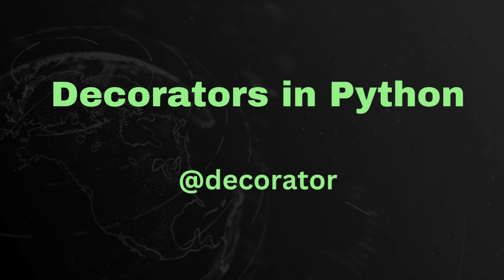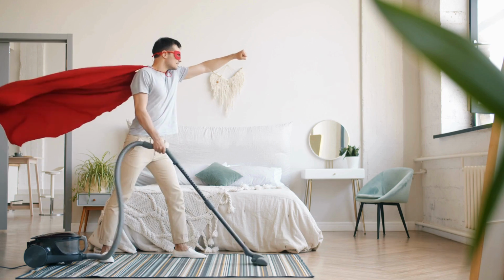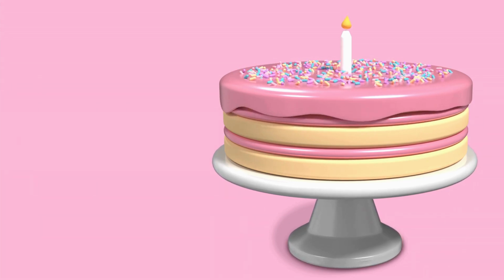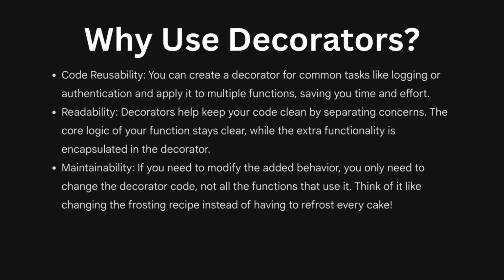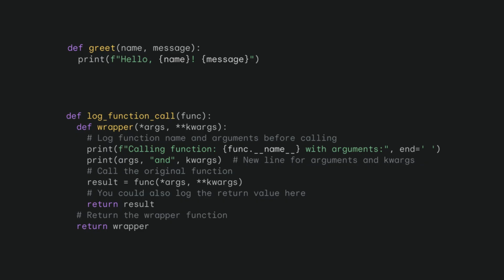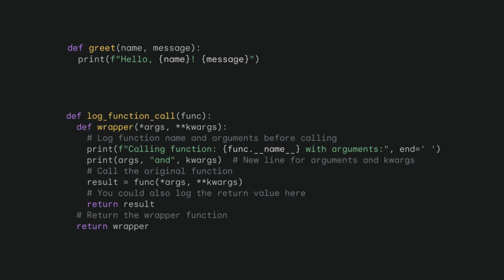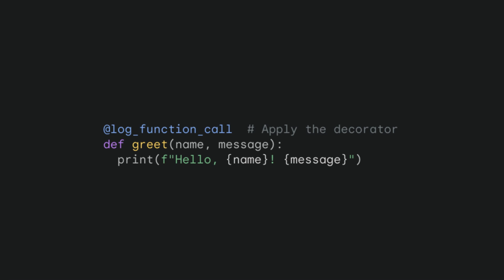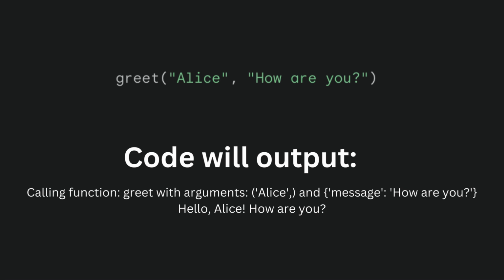What are Decorators in Python? Superpower your functions!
Python decorators are powerful tools that let you enhance your functions without permanently modifying their code. Think of them like adding frosting or sprinkles to a cake - they add extra functionality before or after a function runs.

In this beginner-friendly video, you'll learn:

What decorators are and why they're awesome:
Code Reusability: Create decorators for common tasks (logging, authentication) and apply them to multiple functions, saving tons of time!
Readability: Keep your code clean by separating core logic from added functionalities.
Maintainability: Easily modify decorator code to change behavior across all decorated functions.
How decorators work step-by-step: We'll build a custom decorator that logs function calls with arguments, making debugging a breeze!
Real-world examples and applications: Gain a practical understanding of how decorators can be used in your Python projects.